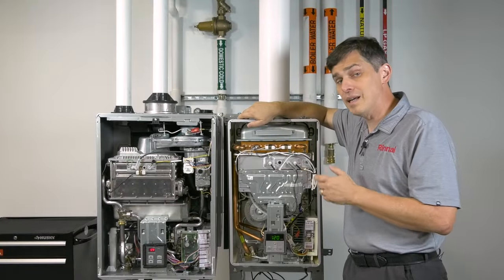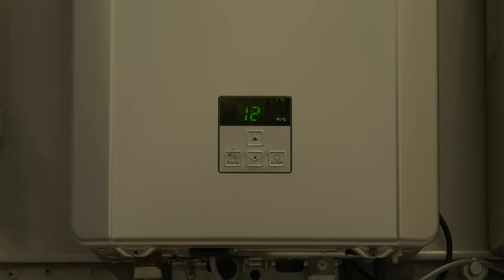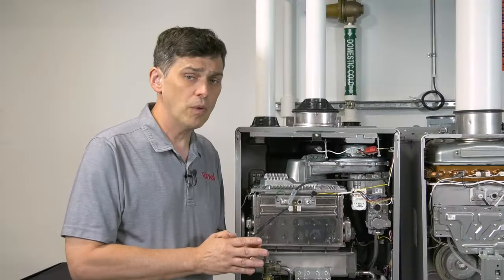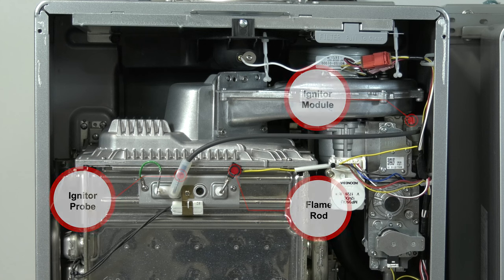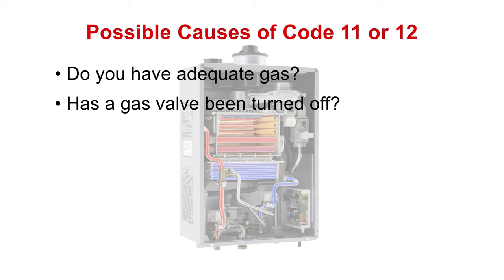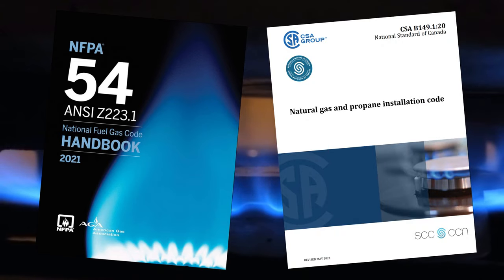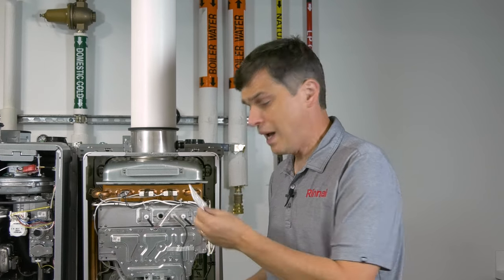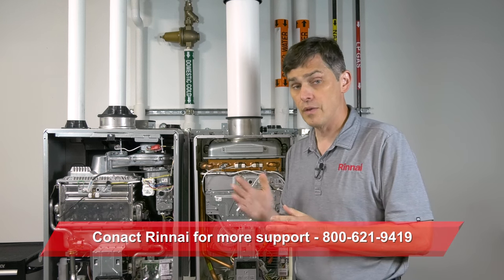Resolving Codes 11 and 12 on a Rinnai Tankless Water Heater